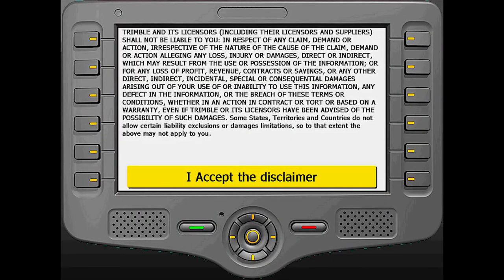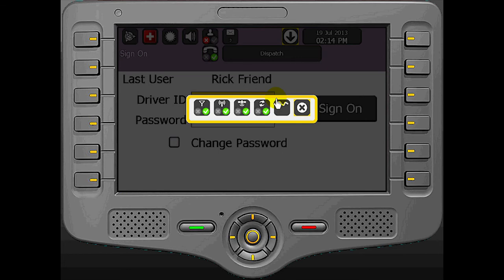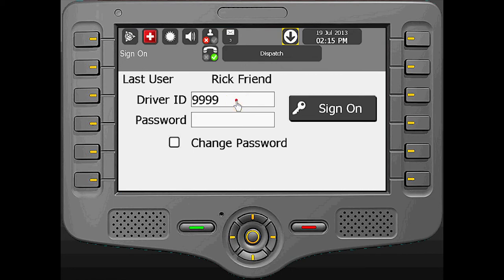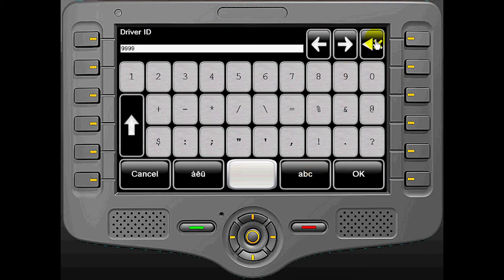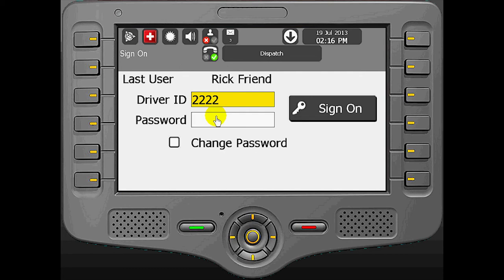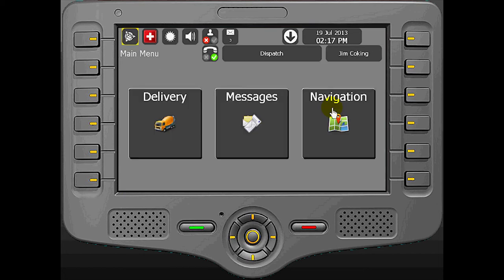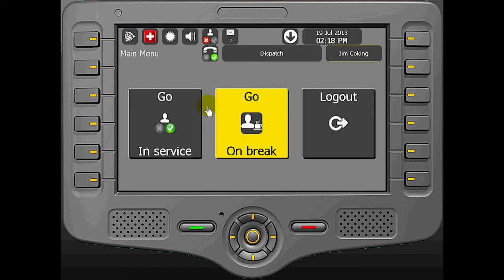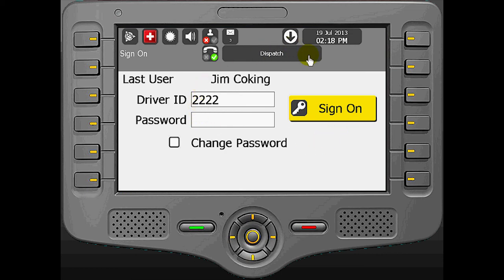DriverID: How to Login, Change Service Status and Logout using PDT250